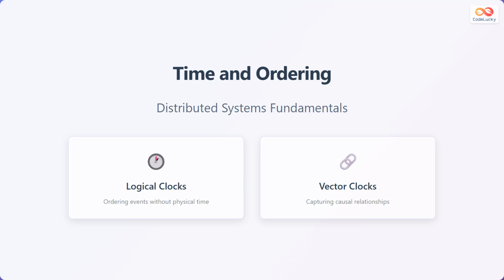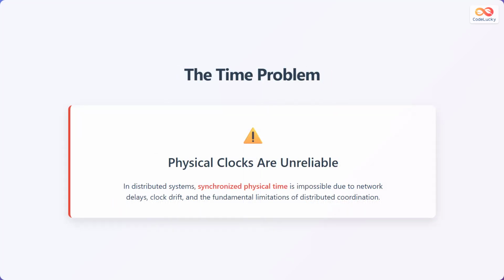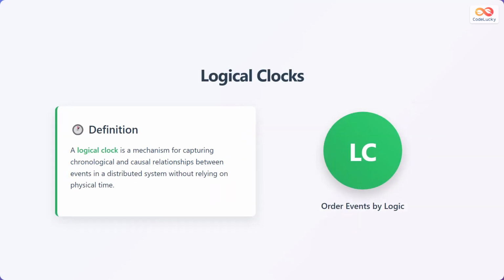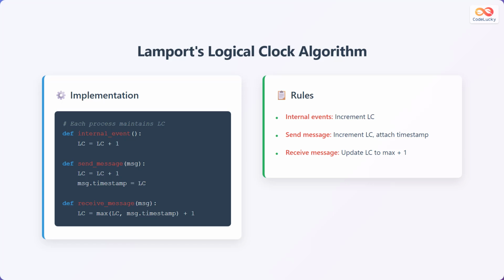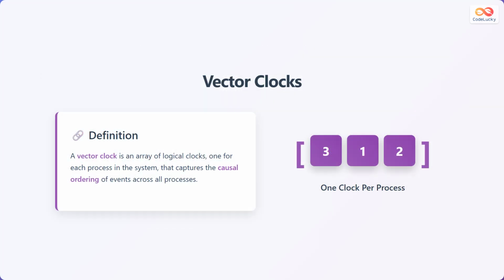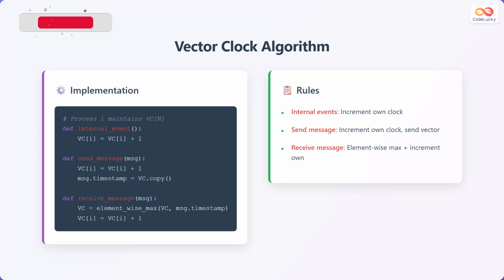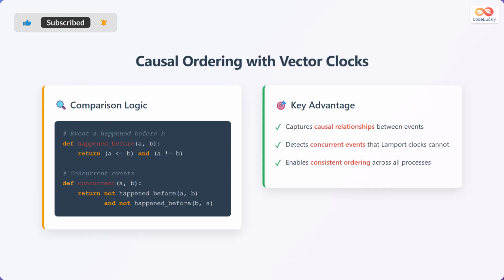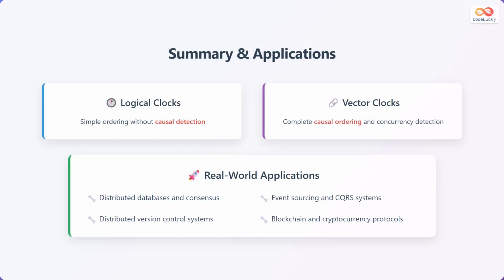Time and Ordering in Distributed Systems: Logical vs. Vector Clocks Explained!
🤔 Ever wondered how distributed systems manage time and event ordering without a central clock? This video breaks down the essential concepts of time and ordering in distributed systems for beginners.

We explore the limitations of physical clocks and introduce you to two key solutions: Logical Clocks and Vector Clocks. 🕐 Learn how Lamport's Logical Clocks provide a simple way to order events, and discover how Vector Clocks 🔗 capture causal relationships and detect concurrency.💡

We'll walk through the algorithms behind each approach, discuss their advantages, and highlight real-world applications in areas like distributed databases, version control systems, and blockchain. 🚀

Whether you're a student or an aspiring software engineer, this video will equip you with the knowledge you need to understand this fundamental aspect of distributed systems.💯 Let's get started!

Chapters:
00:00 - Time and Ordering
00:30 - The Time Problem
01:06 - Logical Clocks
01:36 - Lamport's Logical Clock Algorithm
02:40 - Vector Clocks
03:08 - Vector Clock Algorithm
04:10 - Causal Ordering with Vector Clocks
04:42 - Summary & Applications
05:15 - Outro